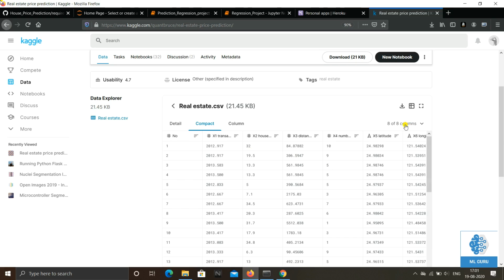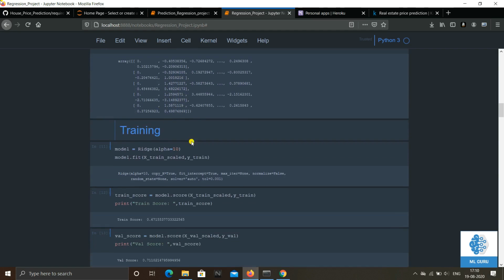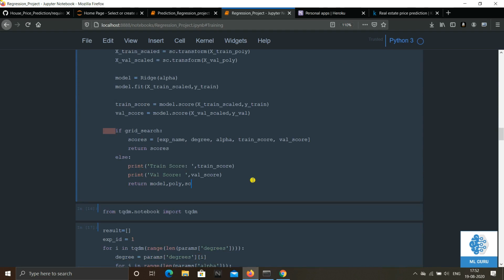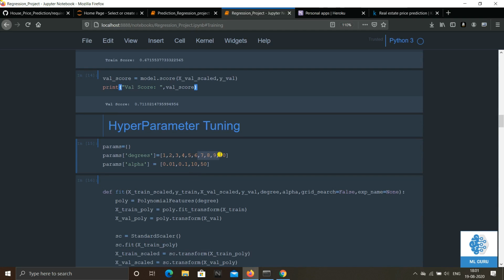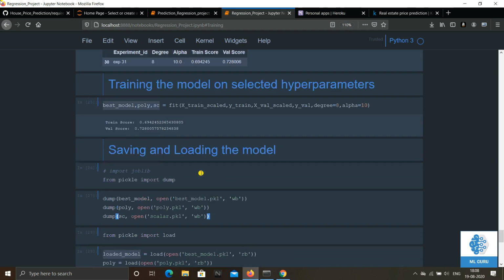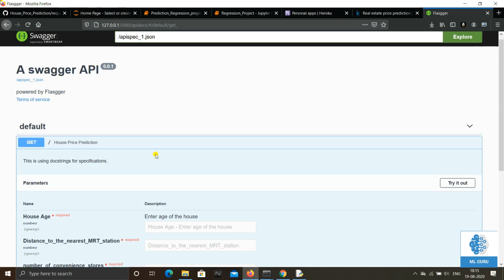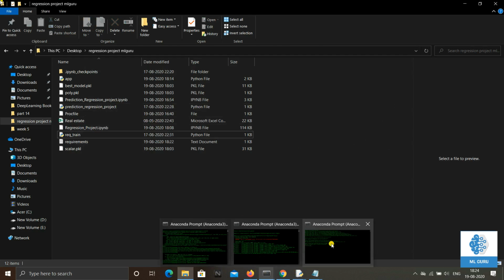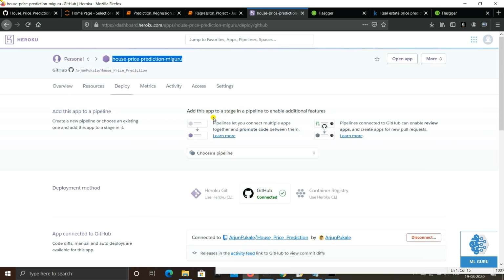End to End Machine Learning Project with Deployment | House Price Prediction | Kaggle | Flask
In this video you will see how to build an end to end Machine Learning project with deployment using sklearn, flask, heroku and how we use flassger for creating UI for our web app.